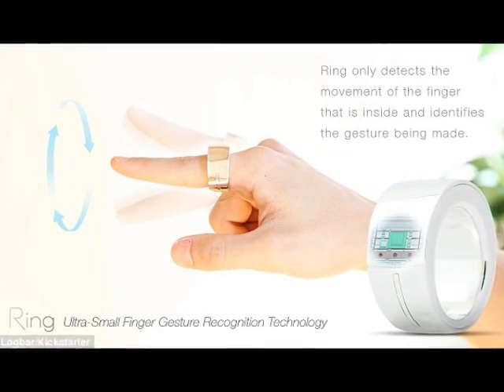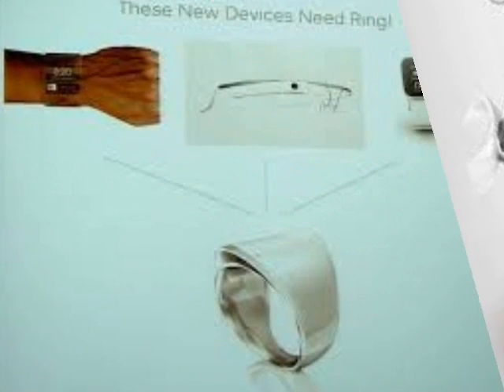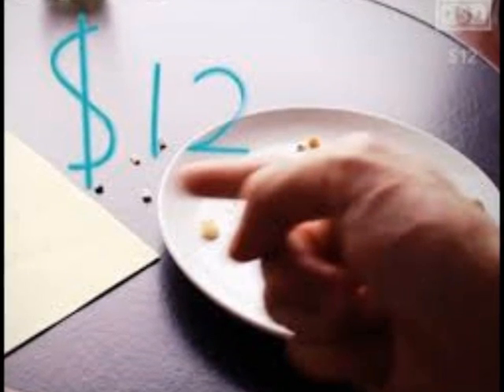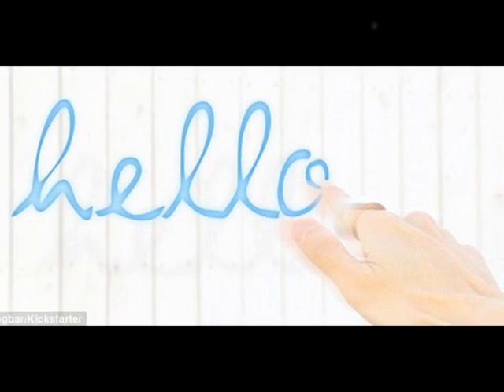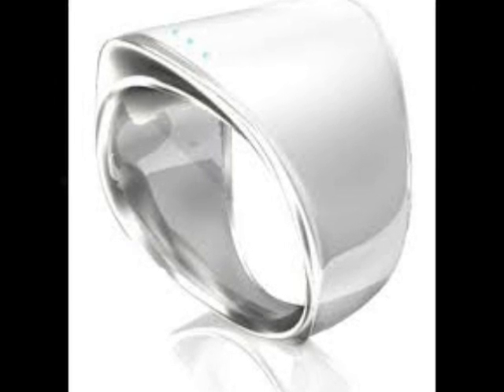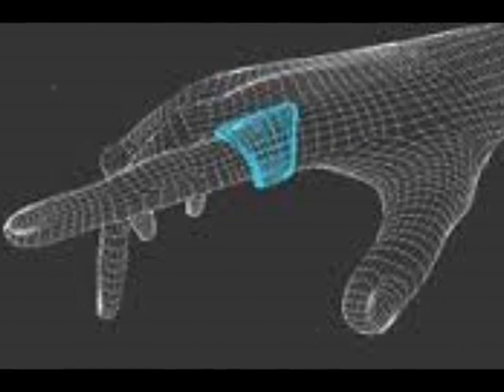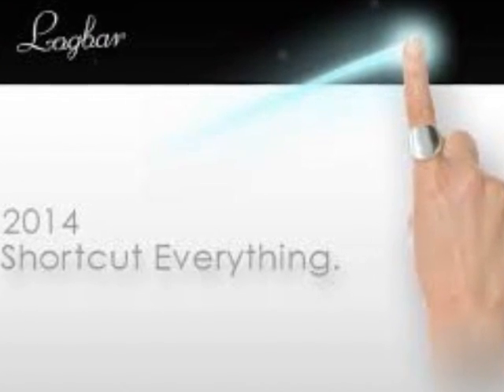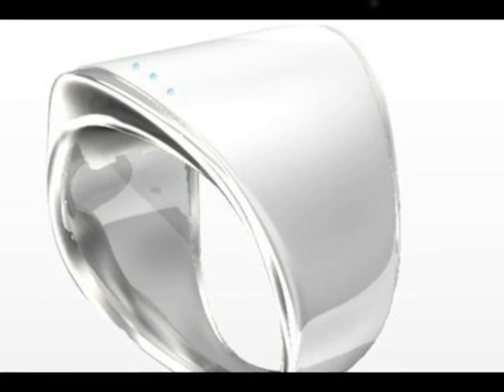The Bluetooth Ring That Turns Your Finger Into A 'MAGIC WAND'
The Bluetooth Ring That Turns Your Finger Into A 'MAGIC WAND'...04 MARCH 2014

We've already seen smart rings that tell the time, and rings that show notifications from a smartphone but the latest wave features rings that control just about anything you can think of.
Ring by Logbar is the latest wearable tech worn on the forefinger that can be used to control smart household items, apps, and even make payments with the swipe of a finger.
For example, drawing an envelope shape in mid-air opens an email, drawing a camera opens the camera app on a connected phone, or drawing a musical note will start playing songs.

Ring lets wearers control household items and apps using gestures
It can also recognise text transmission when letters are drawn in mid air
Payments can be made by programming the Ring to work with iBeacon
Wearers receive notifications and alerts through built-in LEDs

Each application has its own unique gesture, but these can be customised

Ring's battery will last for up to 1,000 gestures but is not rechargeable

Early versions of the device are being sold for $145 (£87)